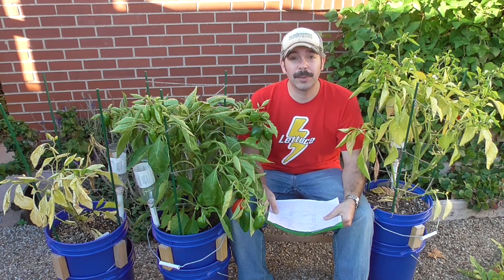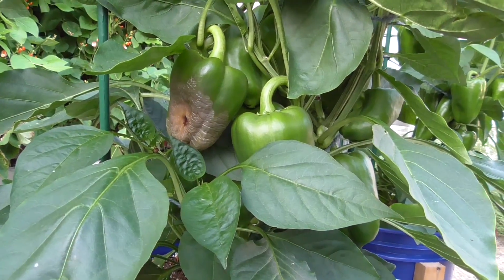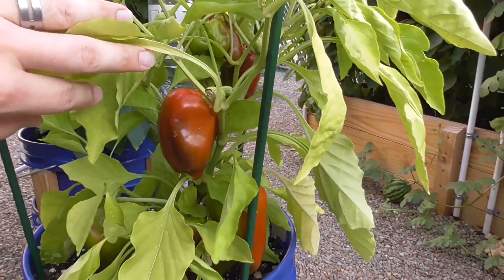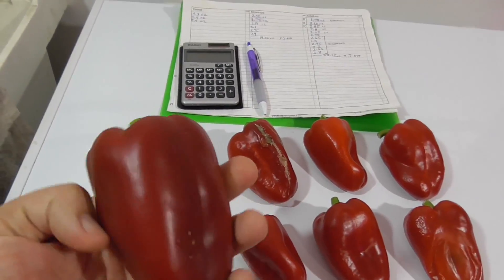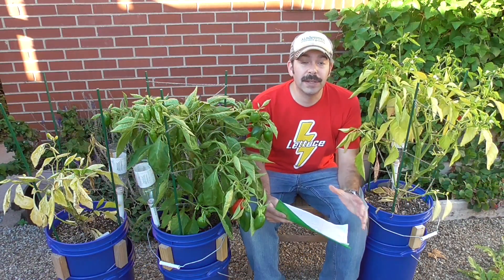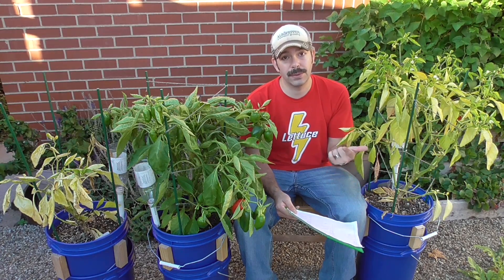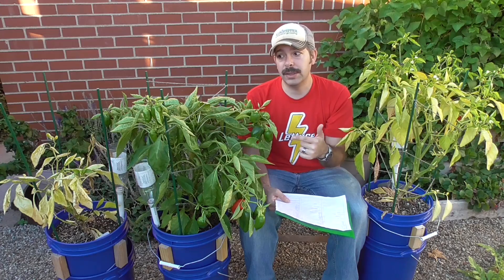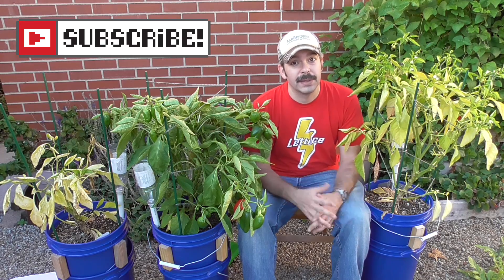Kelp4Less Grow Pack vs Miracle-Gro: Pepper Experiment RESULTS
I've finally been able to compile the data from this Summer's pepper supplement experiment. I have to admit, the results were not what I expected. I was using one pepper in each SIP, self-watering bucket. I had a Control, a Miracle Gro Plant Feed supplement and a Kelp4Less Grow/Bloom Pack supplement.

9:20  --Skip to the final results

THE FIRST MAJOR SHOCK was seeing how badly the Miracle Gro Moisture Control potting mix worked in my SIP bucket. I added 10% perlite and 10% vermiculite. Logically, one would expect the potency of the potting mix to be slightly reduced. But the control plant fared so poorly that there has to be more to it. In June we had 10.4 inches of rain. I believe that the excessive rain water resulted in run-off that leached away some of the synthetic potting mix nutrients.

Both synthetic and organic fertilizers can wash away and enter our streams. But some forms are especially soluble and are more prone to run-off. Using an SIP container allowed me to capture some of that water. But because I had completely filled the reservoir at the beginning of my test, the reservoir wasn't able to catch as much.

SECONDLY, I WAS SURPRISED to see the Miracle Gro Plant Feed turn out so well. With an NPK of 24-8-16, I expected to see excess vegetative growth and not nearly as much fruit production. Miracle Gro also offers a Tomato Plant food which is 18-18-20. I am now curious to see how well it would work in comparison.

FINALLY, I EXPECTED MORE from the Kelp4Less Bloom Pack. It has an NPK of 2-20-20. The Cal Mag Plus is 8-0-0. So the combined NPK for the entire bloom regimen was 10-20-20. With certain plants or in a different soil / mix this might have been adequate. But in my situation, it did not suffice. I experienced ZERO occurrences of BER. And there were also more budding sites. However, the overall fruit size was the smallest of all three plants.

During the bloom phase, I was watering the plant with Cal Mag Plus first. Once applied to the soil, I watered with the Bloom Pack. Did some of the calcium react with the phosphorus? Or was the soil able to buffer the 2 separate solutions?

QUESTIONS: Should there be a delay in Cal Mag Plus and Bloom Pack watering schedules?  Does the Kelp4Less Bloom Pack need more Nitrogen? Should I have alternated with Grow Pack and Bloom Pack, every other week? Is there a toxic build up of any of the macro / micro nutrients? Miracle Gro tells you how much area a given weight of fertilizer will cover. Kelp4Less does not state a coverage area. Do I need to increase the application rates or amounts for better results?

CONCLUSION: Try to avoid reliance on supplements if you possibly can. Focus on building healthy, rich organic soil, when possible. However, if you are not where you need to be nutrient-wise, recognize the temporary benefits that supplements might offer. In particular, if you are doing SIP or container gardening, watch out for nutrient run-off. Mid season, you might be forced to turn to some sort of nutrient replenishment. Of course, this test was with root drenches. Foliar feeding is a viable option as well. And in particular, compost tea might be an attractive option for all-natural, organic supplementation.

Here is the Miracle Gro Water Soluble Plant Food:

This is the potting mix used in my buckets: